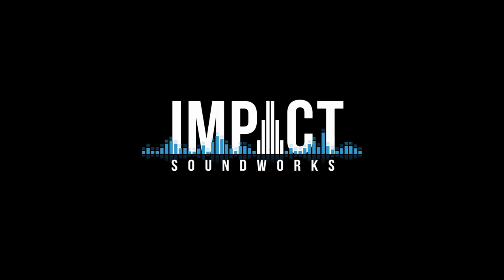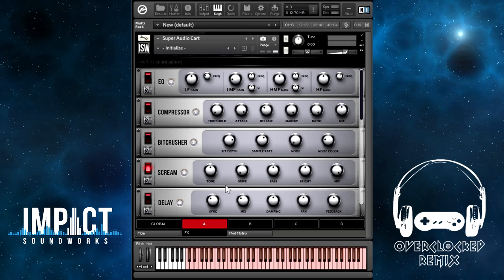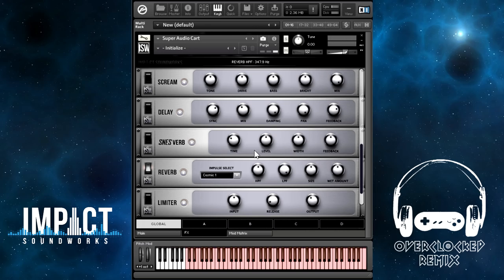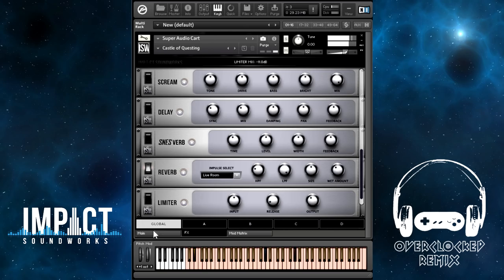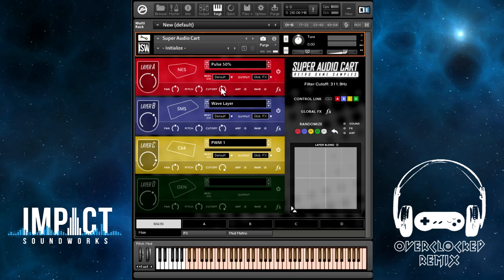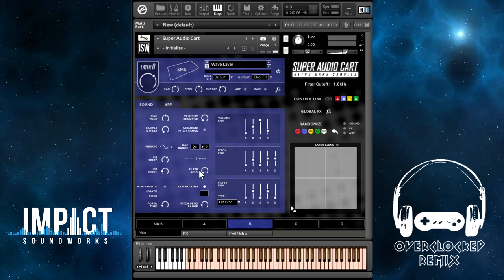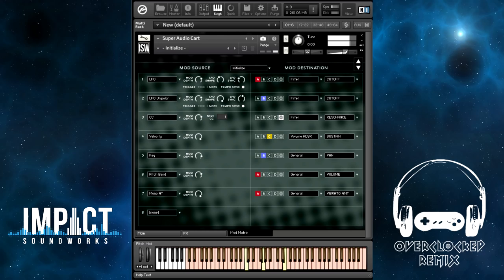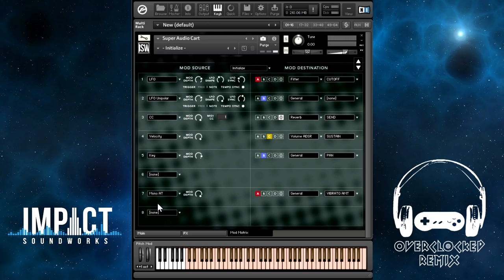Super Audio Cart - FX Racks and Mod Matrix (Tutorial Part 3)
This is the ultimate virtual instrument for creating chiptune, video game, and modern sounds! VST, AU, and AAX formats - powered by Kontakt Player and developed by Impact Soundworks with OverClocked ReMix.

In this third production tutorial, Andrew Aversa (zircon) covers the most powerful features of Super Audio Cart: the modulation matrix and FX racks. With the mod matrix, the possibilities for sound design and control are limitless!

WHAT IS THIS PLUGIN?

Super Audio Cart features a massive library of 5,000+ authentic recordings  from SEVEN classic video game consoles: the Commodore 64, Atari 2600, NES (Famicom), SNES (Super Famicom), Game Boy, Sega Master System, and Sega Genesis (Mega Drive). From raw oscillator waveforms to hacked chips, bit crushed PCM samples and beyond, this is the most complete and comprehensive sample library of retro game sounds ever.

These samples are powered by a super modern Kontakt engine which can transform even the most basic waveforms into incredible layered patches. Features include:

* Four independent sound layers
* Built-in categorized sound browser
* Powerful arpeggiator, sequencer & gate per layer
* Over a dozen filter models
* Volume, pitch, and filter envelopes
* Customizable portamento / legato
* 5 effects rack with 8 FX modules each
* EQ, bit crushing, compression, delay, SNESVERB and more
* 64-slot mod matrix: link velocity, MIDI CC, aftertouch, LFOs and other modulators to virtually any parameter